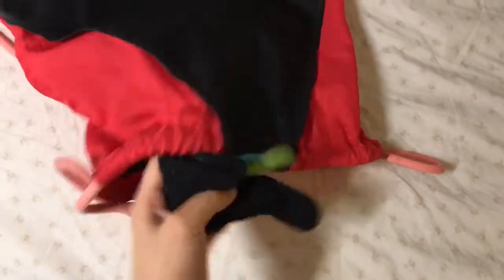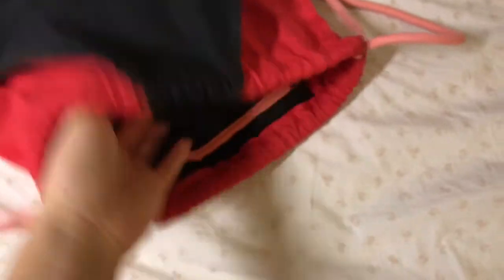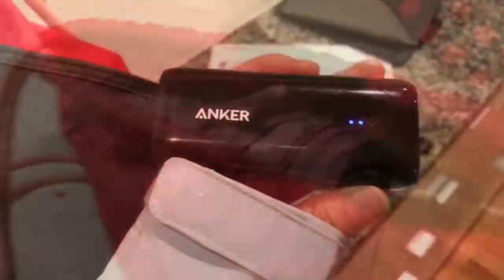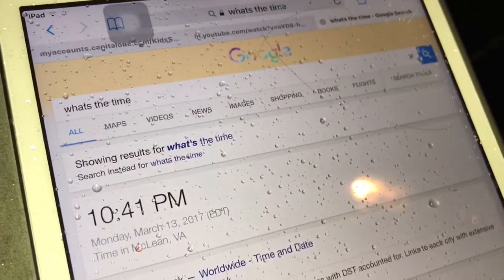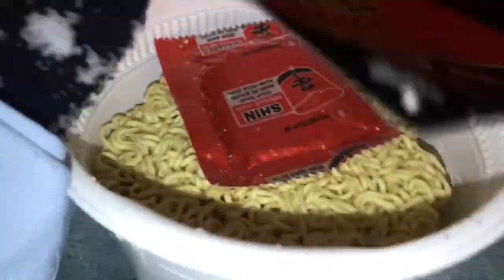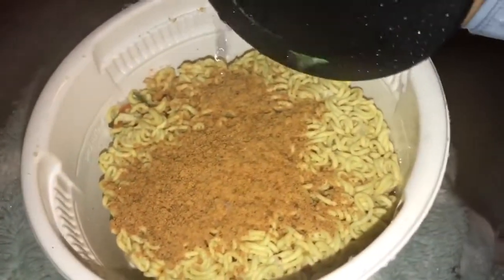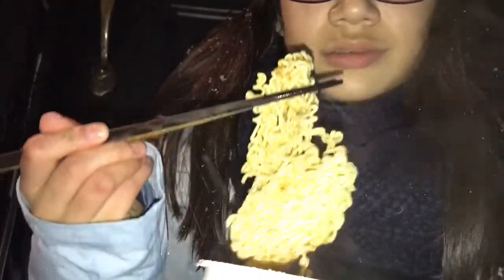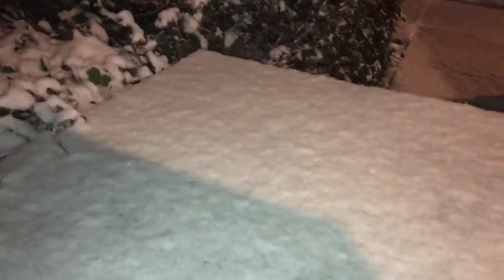Staying Outside Overnight While It's Snowing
almost died once again
please comment future video ideas